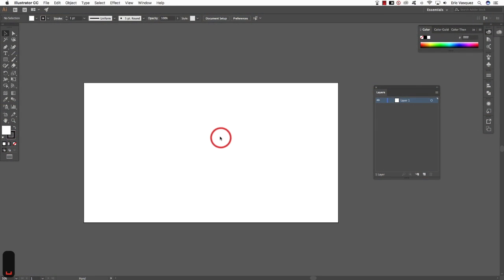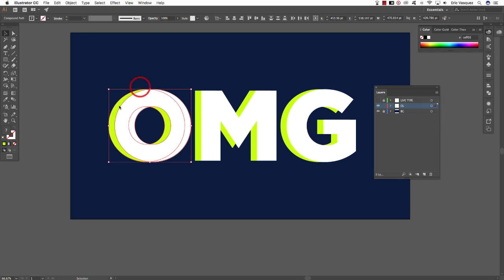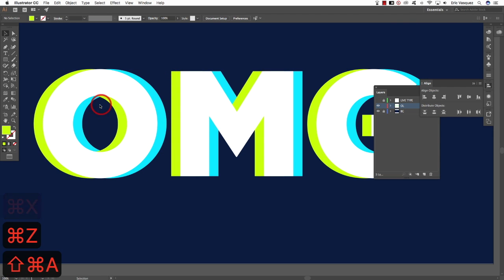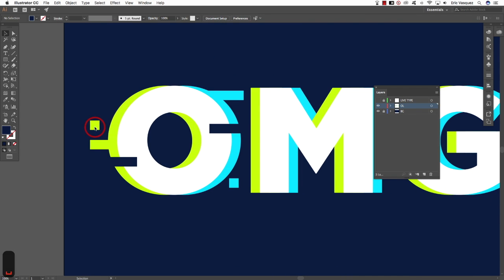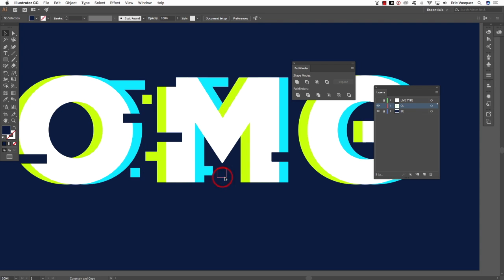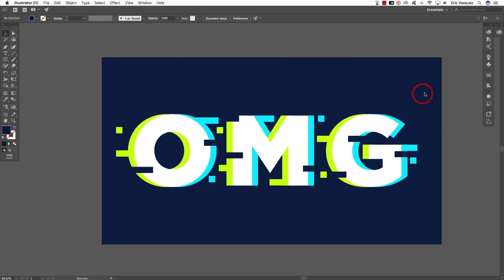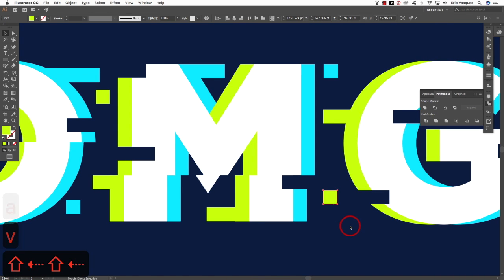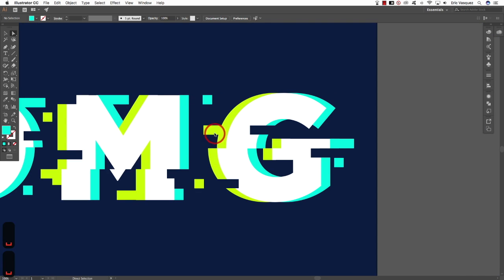Illustrator Tutorials: Glitch Text Effect in Illustrator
In this video tutorial I will be showing you how to create a glitch text effect in Illustrator. We will be using a few different settings from the Pathfinder tool with outlined text in order to create this cool and fun type treatment that can be applied to any of your titles, logos, and other shapes.